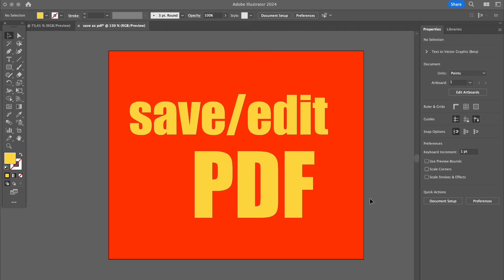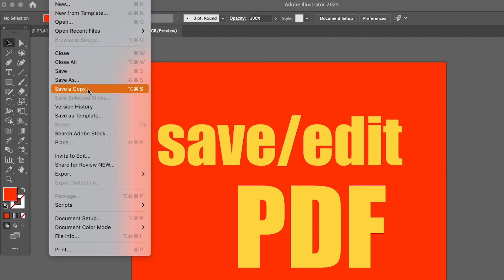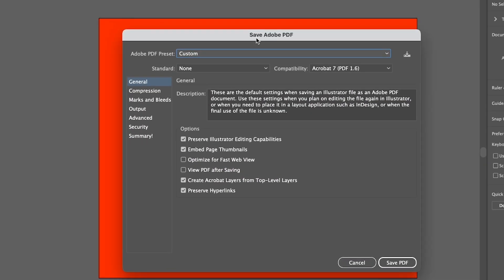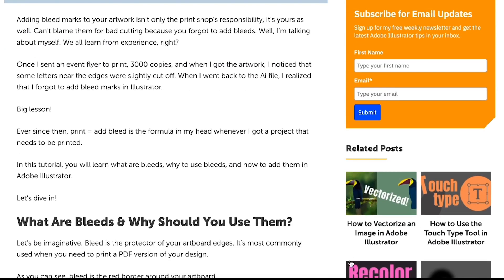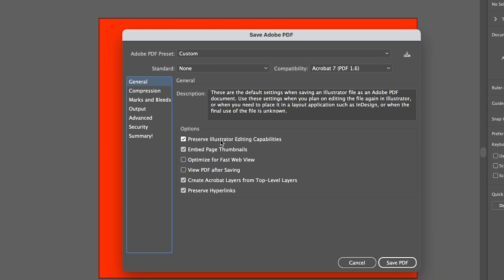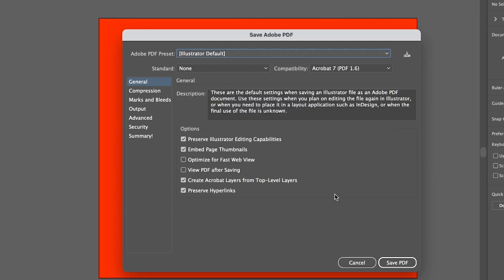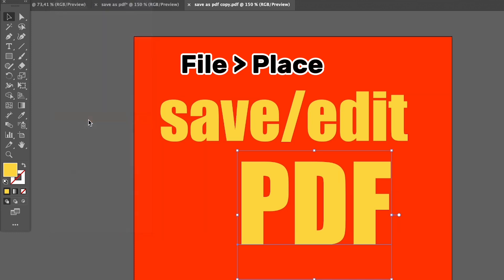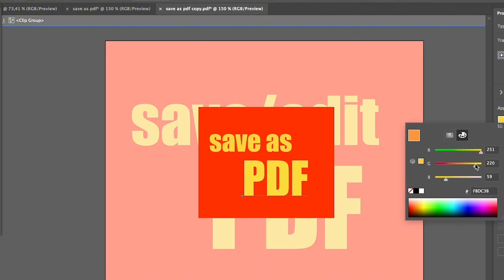How to Open, Edit, and Save a PDF in Illustrator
When you present your artwork created in Adobe Illustrator, a common file type that you will show is a PDF file.

In this video, you'll learn how to work with PDF files in Adobe Illustrator. You can open and edit a PDF file in Illustrator if it's set to be edible. I'm going to show you how to Save an Illustrator file as PDF as well.

Timestamps:

0:00 Intro
0:29 Save as PDF
2:20 Open/Edit PDF file in Illustrator